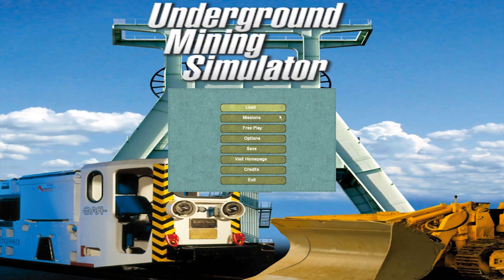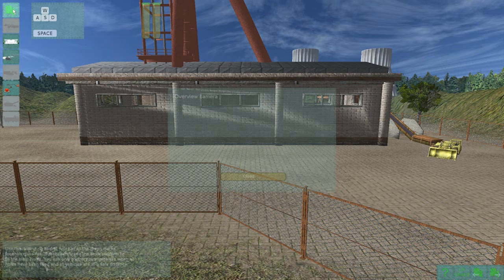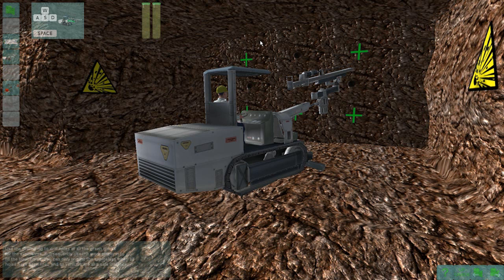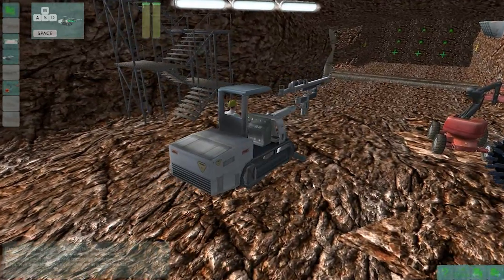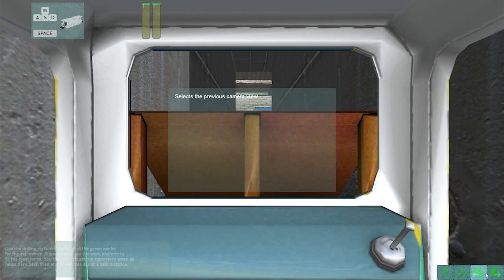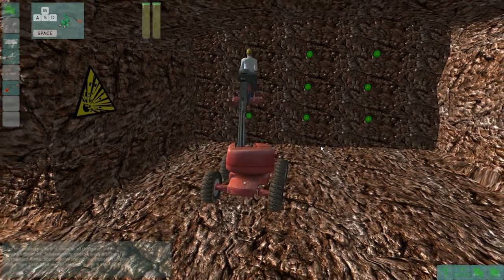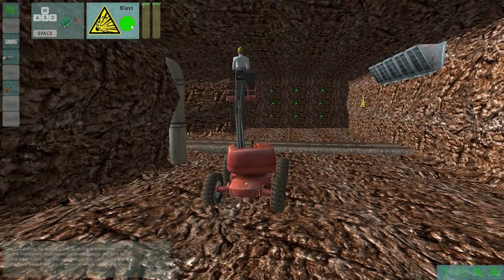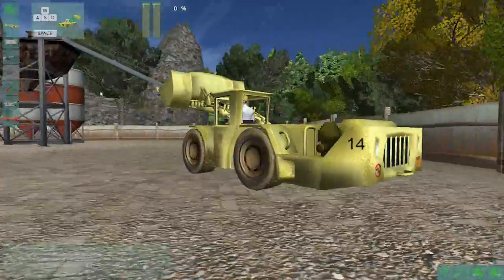Nerd³ Plays... Underground Mining Simulator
I can't think of anything you'd mine above ground...

Game link: N/A. Too Awful. Google it if you hate yourself.

All other music is in-game music. It makes me want to play a good simulator.